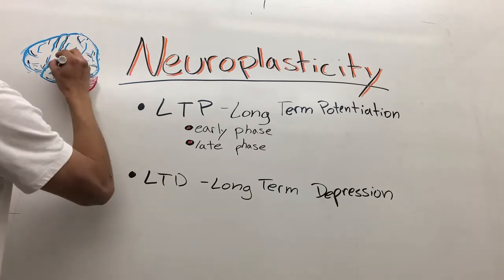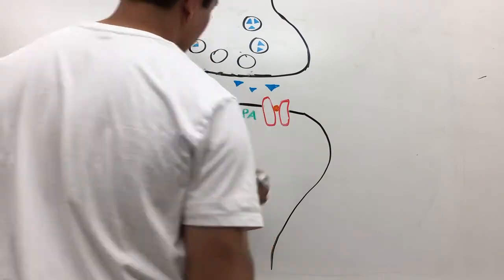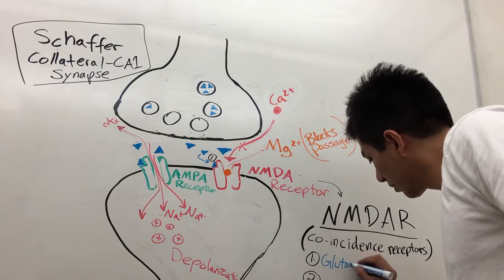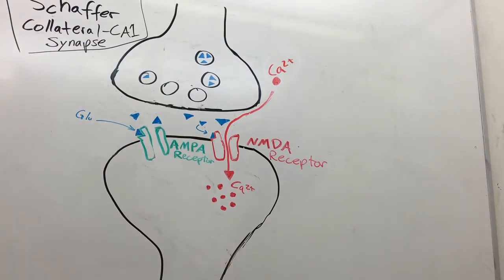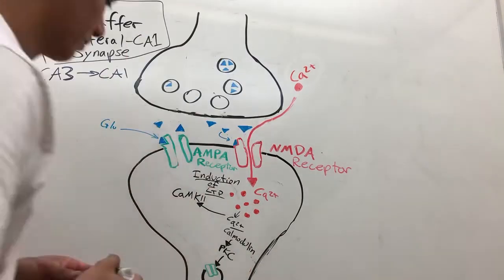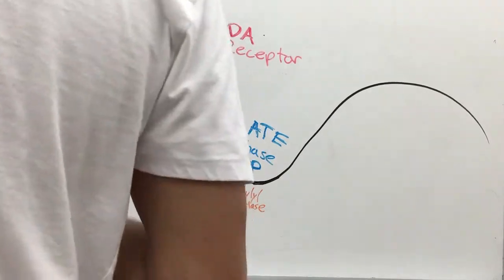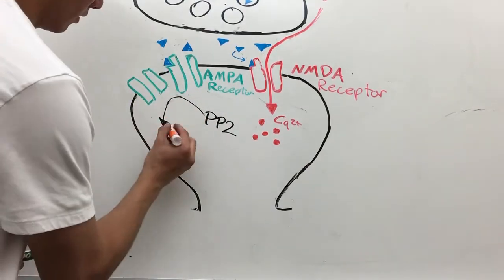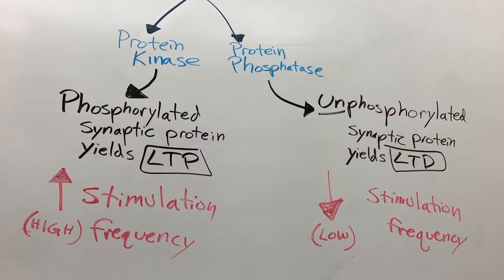NEUROPLASTICITY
An overview of how the mechanisms for Long Term Potentiation and Long Term Depression work at the CA3 and CA1 synapse in the Hippocampus.